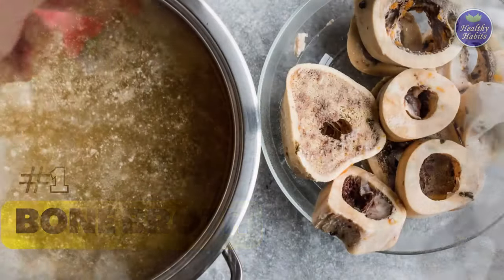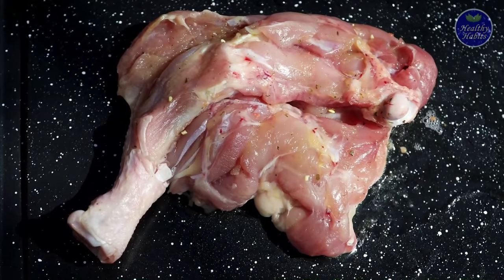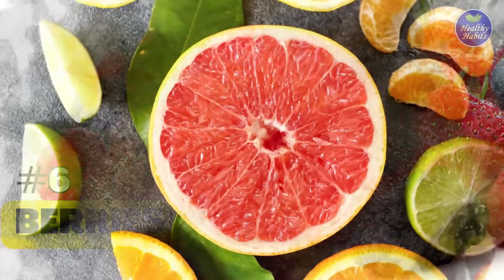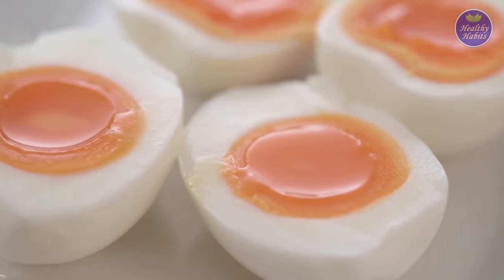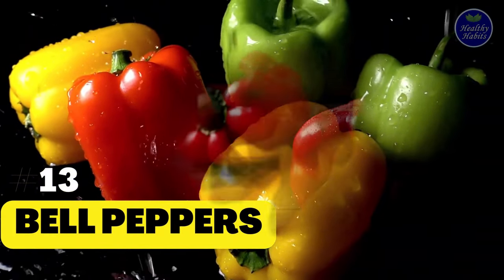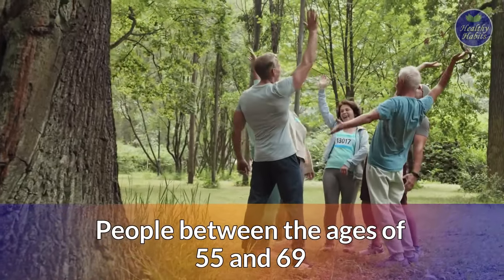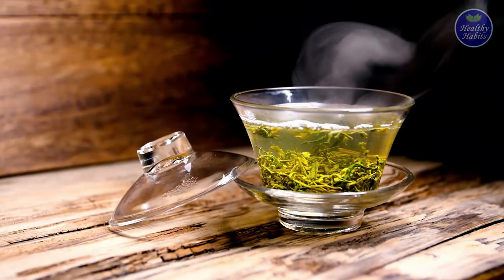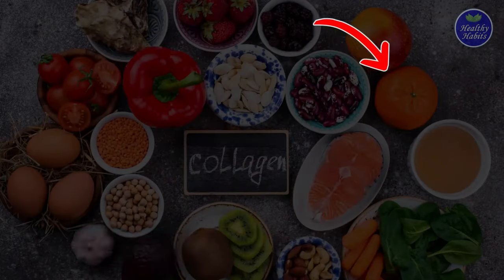20 Best Foods That Boost Your Collagen Production | Collagen-Rich Foods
Here are the 20 best collagen-rich foods to boost your collagen production that can help keep your skin, hair, and nails healthy and glowing.

We create less collagen in our skin each year as we grow older, which is why, we see wrinkles and thinning skin as we get older.

Collagen is the protein that gives skin its shape, elasticity, and stretch. Eating foods that are high in collagen or that help the body make more collagen may also help you make the building blocks (amino acids) your skin needs.

00:00 Intro
00:35 1. Bone Broth
01:07 2. Fish and shellfish
01:35 3. Chicken
02:00 4. Leafy greens
02:24 5. Citrus fruits
02:50 6. Berries
03:13 7. Tropical fruits
03:32 8. Garlic
03:51 9. Egg whites
04:08 10. Beans
04:25 11. Cashews
04:46 12. Tomatoes
05:05 13. Bell peppers
05:21 14. Meat
05:51 15. Walnuts
06:27 16. Broccoli
06:48 17. Avocados
07:15 18. Green tea
07:39 19. Carrots
07:55 20. Seeds